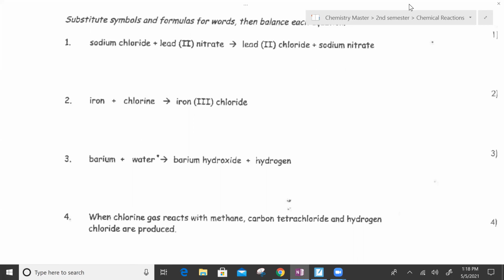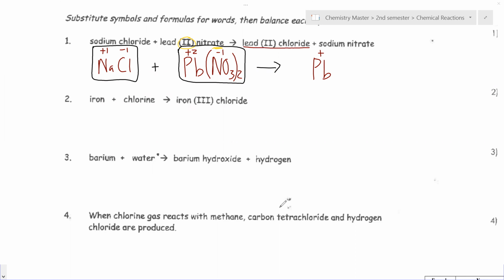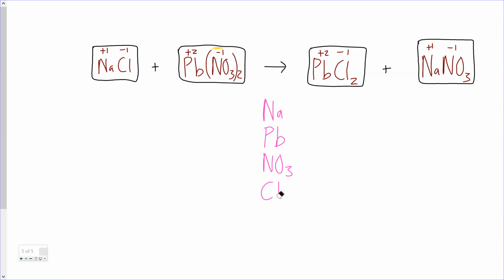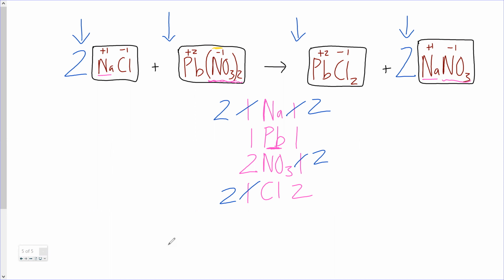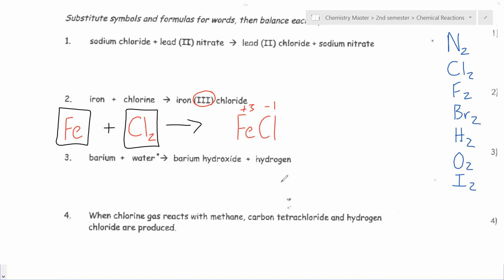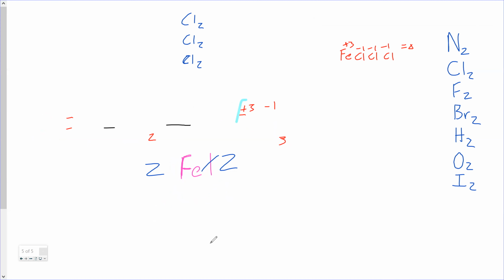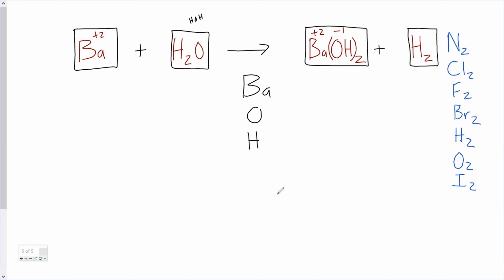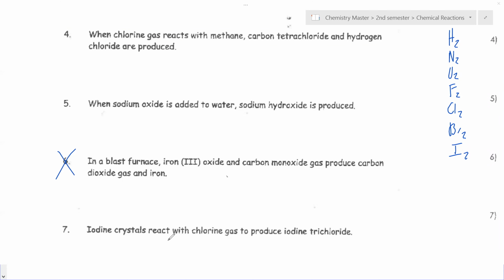5/5/21 Chem4A Balancing and Word Equations